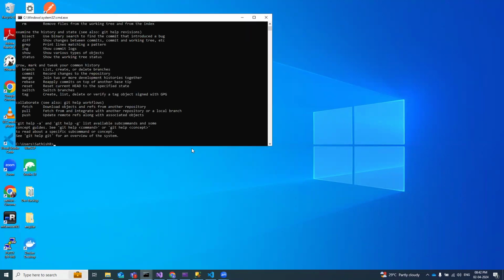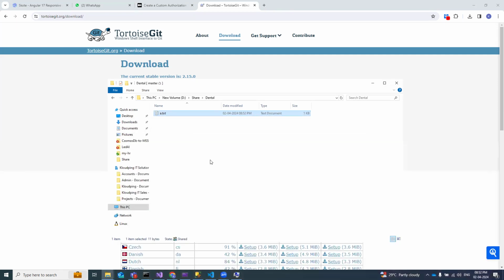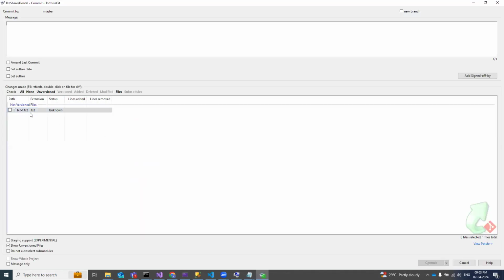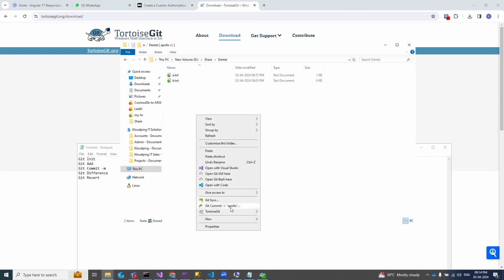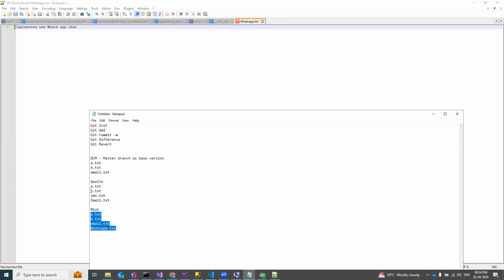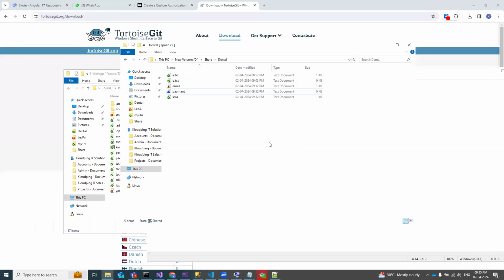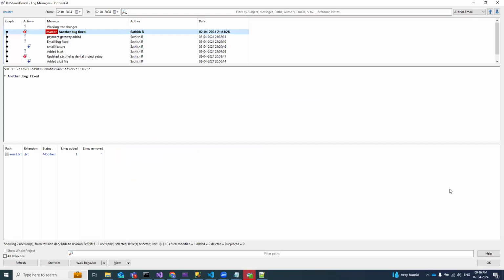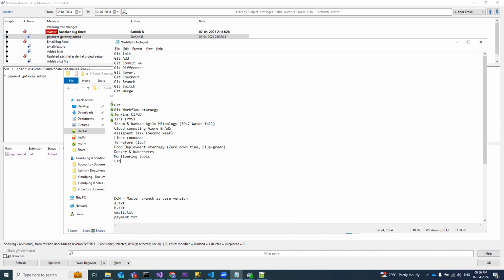DevOps Demo Class | Git Part 2 | Session 2